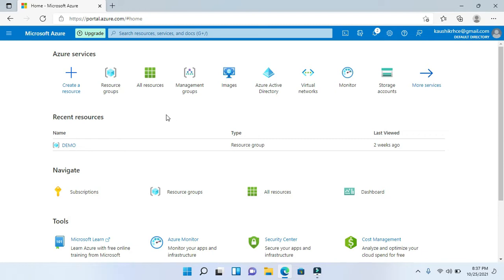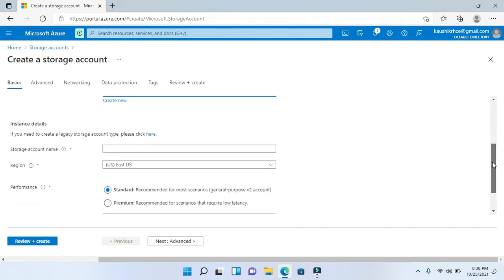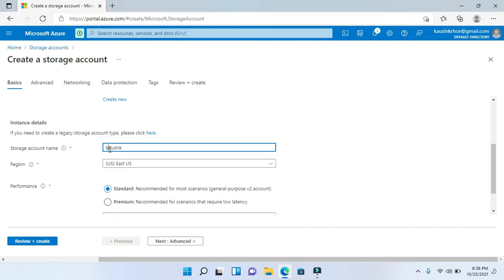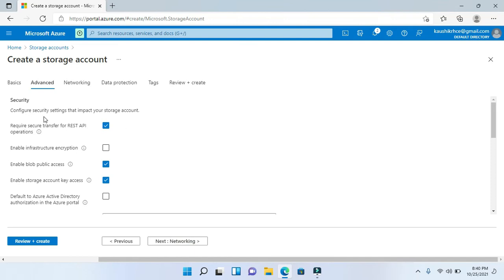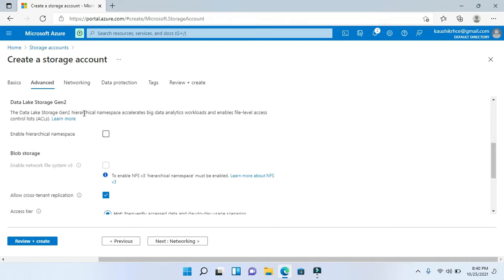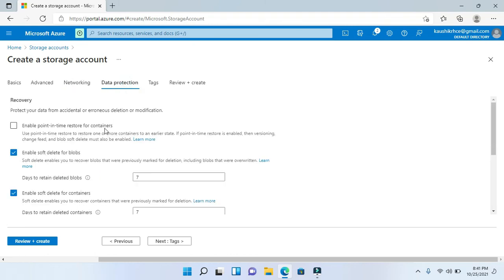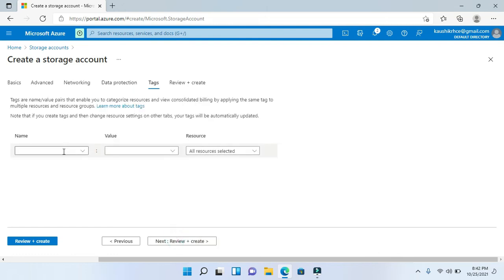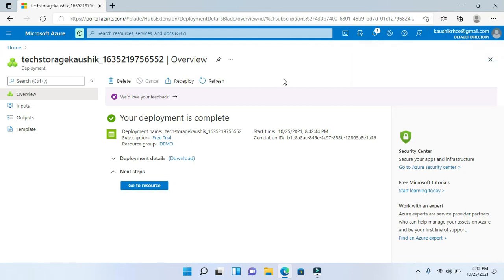Microsoft Azure Administrator||Manage Storage account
Hi Guys this videos for Azure storage account creation full description of storage account details.